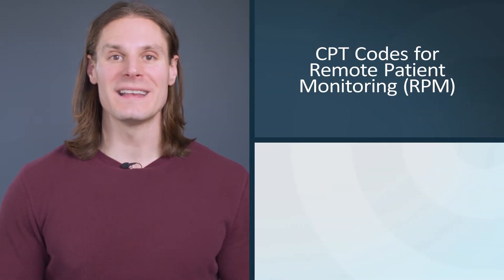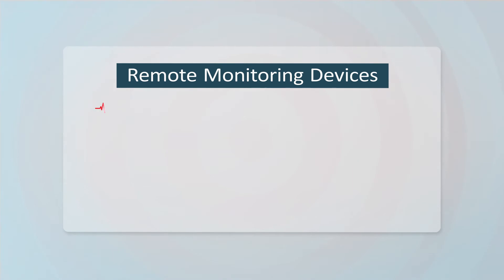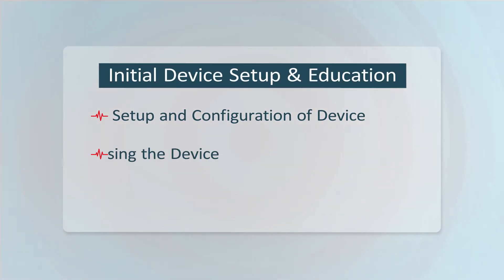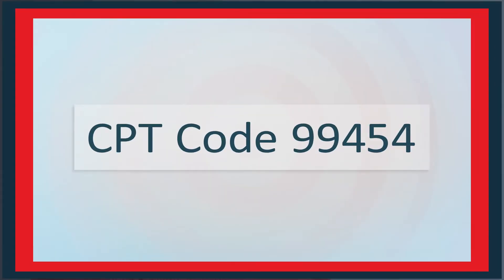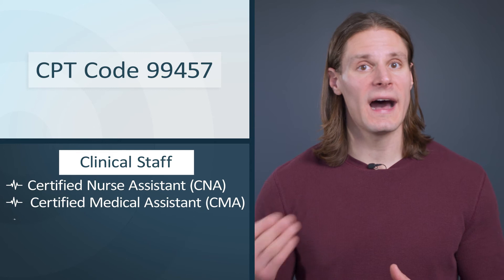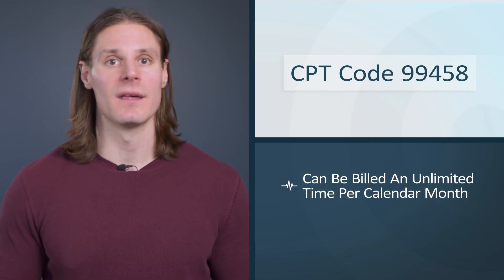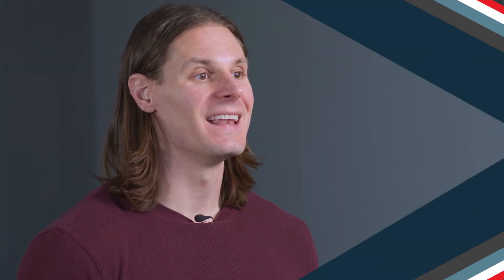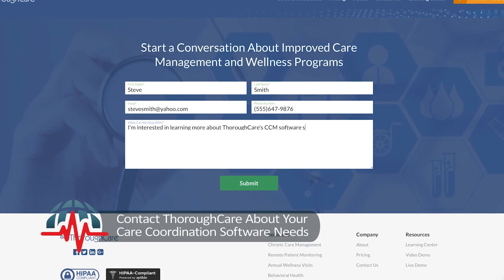Remote Patient Monitoring (RPM): CPT Codes, Billing, and Reimbursements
In this video,  we discuss everything you need to know about the 2022 CPT codes, billing requirements, and reimbursements for Remote Patient Monitoring (RPM), so you can properly bill for this program and maximize your revenue. We discuss remote monitoring devices and dive into the rules and requirements for device-based and time-based RPM CPT codes, including codes 99453, 99454, 99457, and 99458. We'll also discuss RPM for Rural Health Clinics (RHCs) and Federally Qualified Health Centers (FQHCs) with CPT code G0511.

Video Chapters:
► 00:00 What will I learn in this video?
► 01:04 Remote Monitoring Devices
► 01:44 CPT Codes for Device Based RPM (CPT Codes 99453 & 99454)
► 03:35 CPT Codes for Time Based RPM (CPT Codes 99457 & 99458)
► 04:52 RPM for RHCs and FQHCs (G0511)
► 06:07 RPM CPT Codes Next Steps

Check out these helpful links to learn more about Remote Patient Monitoring:

What Are the 2022 CPT Codes for Remote Patient Monitoring? Blog Article

How Much Does Remote Patient Monitoring Software Cost? Blog Article

Remote Patient Monitoring for Rural Health Clinics: Creative Tips to Provide This Service Blog Article:

If you're ready to learn more about how care coordination software can help you manage Medicare programs like RPM, contact ThoroughCare